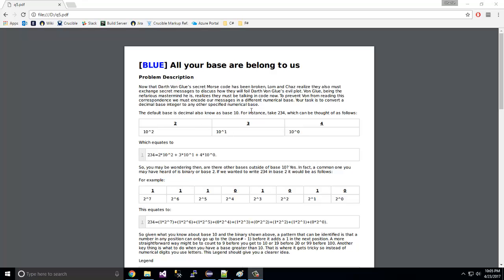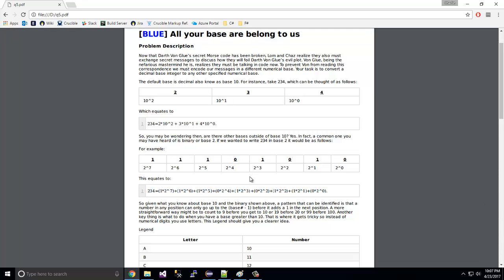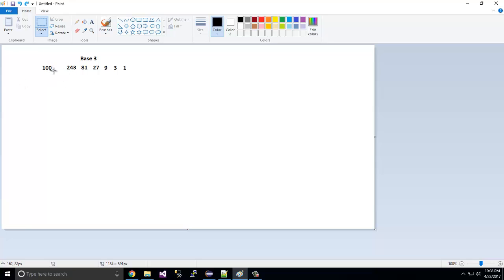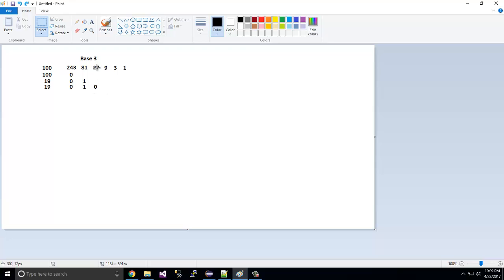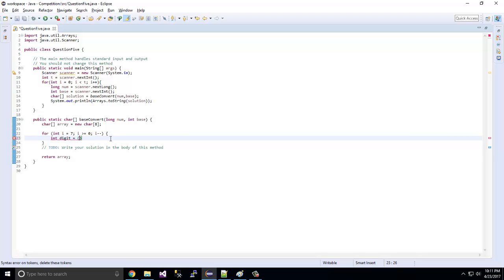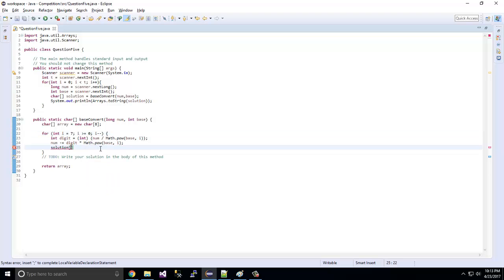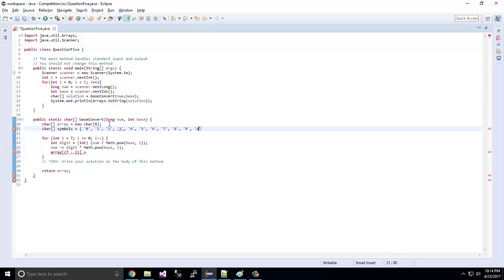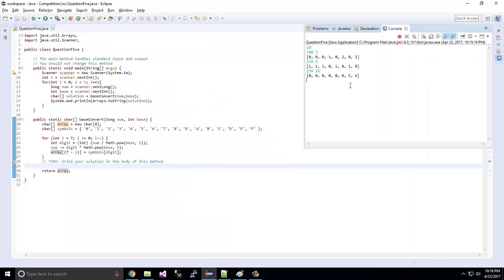All your base are belong to us (#5) | MU Spring Programming Competition 2017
Java code to solve "All your base are belong to us" from the 2017 ACM/UPE Marquette Spring Programming competition.